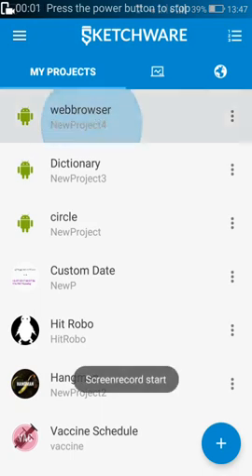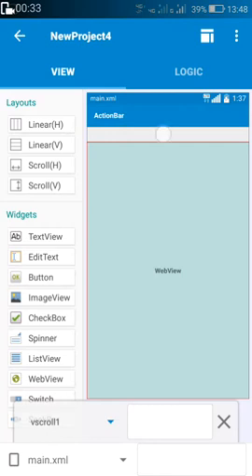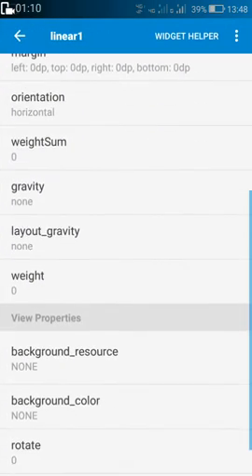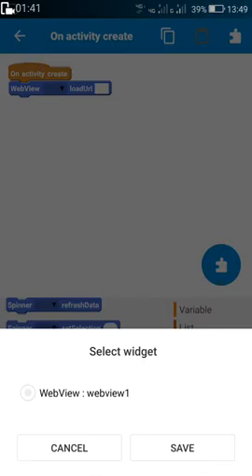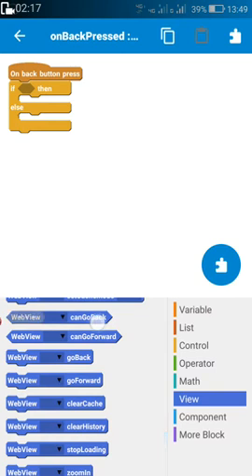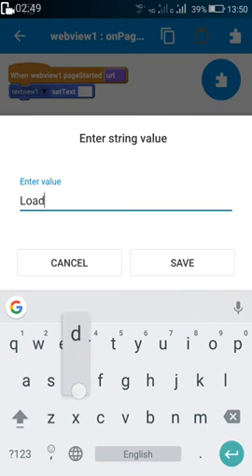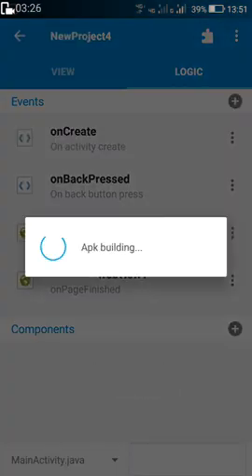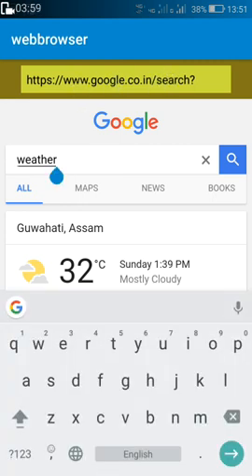Display 'Loading..' while the webpage is loading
This video shows how to use webview onPageStarted and webview onPageFinished events in Sketchware to show the user 'website still loading' while it is loading, and show the URL of the website when the page is completely loaded.